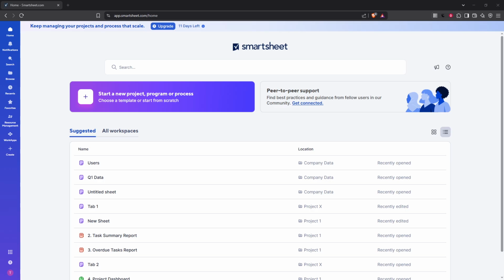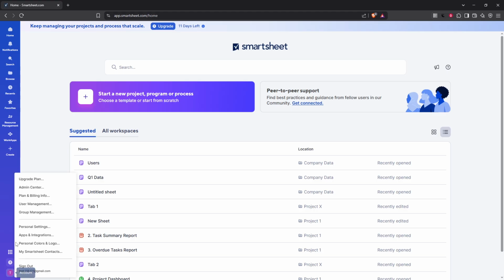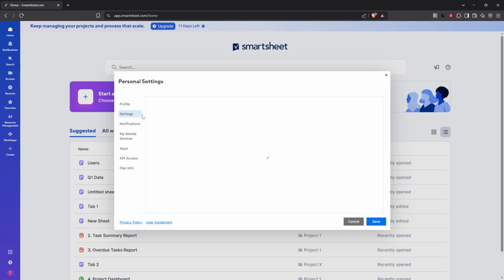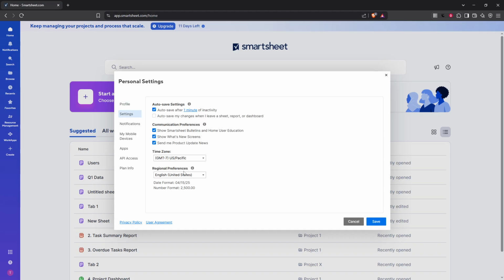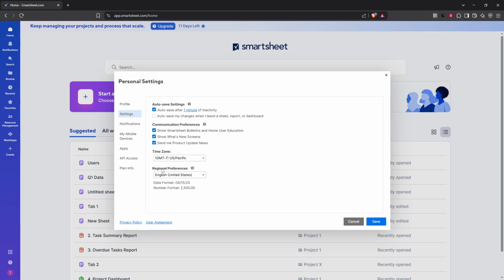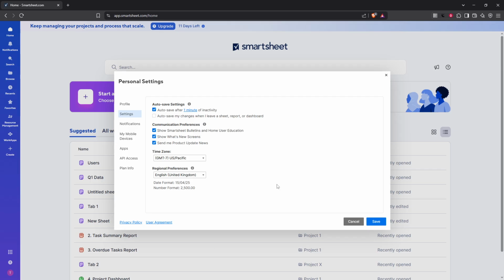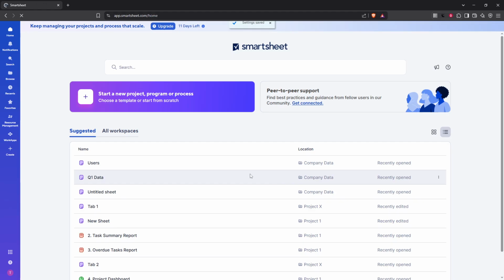How to Change Smartsheet Date Format [2025 Full Guide]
In today's video we will show you smartsheet,how to change date format in smartsheet,smartsheet tutorial,how to use smartsheet,smartsheet training,smartsheet how to,smartsheet beginners guide,smartsheet demo,change date format in smartsheet,how to group rows in smartsheet,changing the date format in smartsheet,date format in smartsheet,how to add conditional formatting in smartsheet,smartsheet project management,how to filter in smartsheet,how to add days to a date in smartsheet